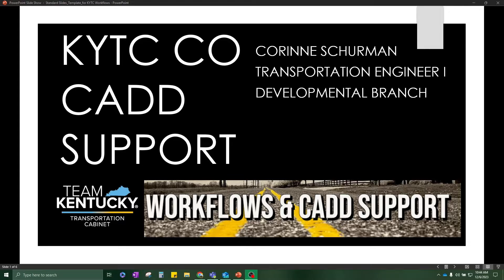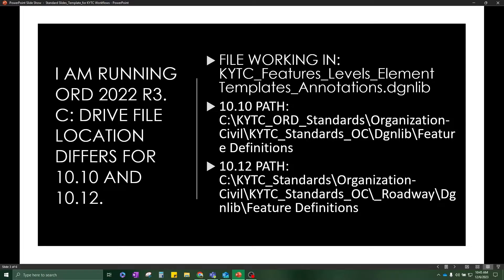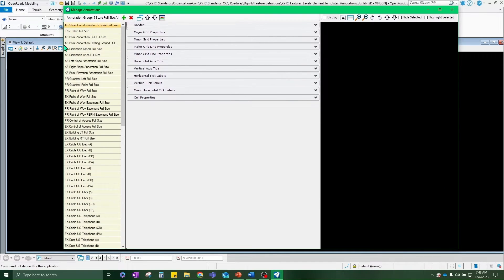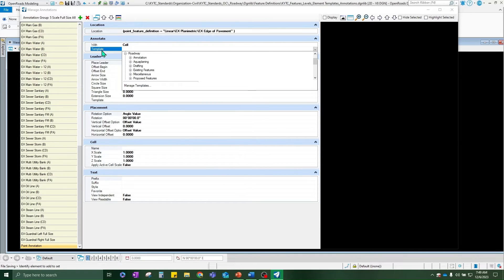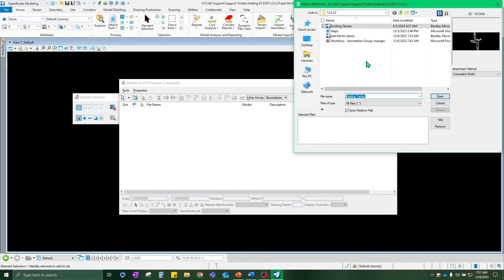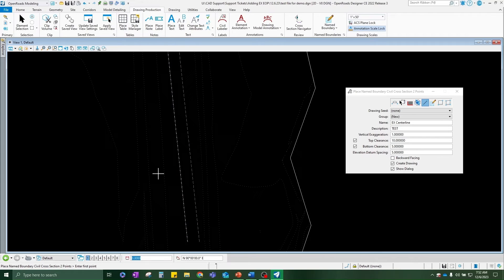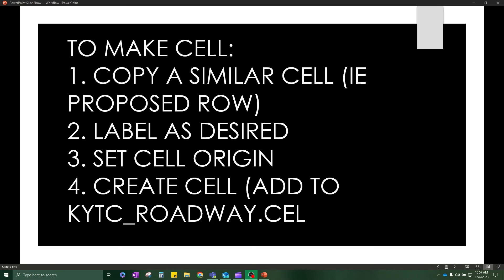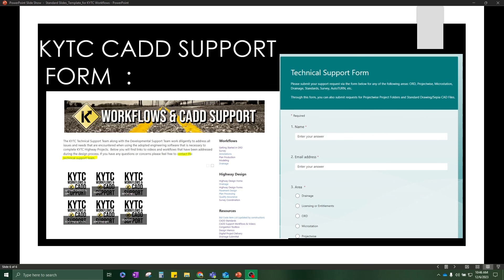OpenRoads Designer | Making Changes to Annotation Groups for Cross Section Annotation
Making Changes to Annotation Groups for Cross Section Annotation